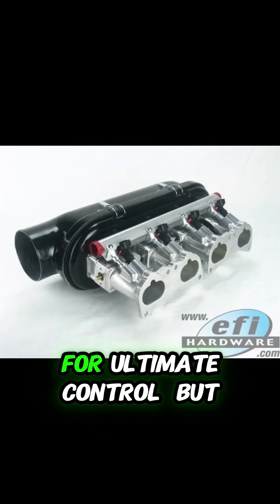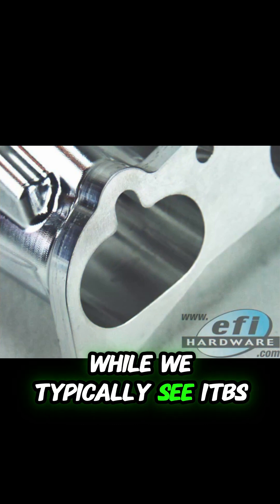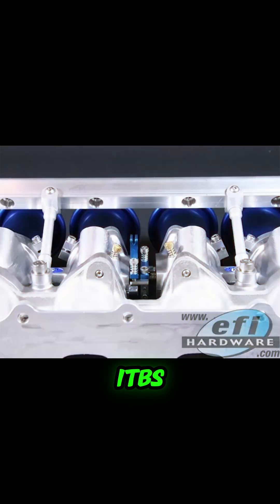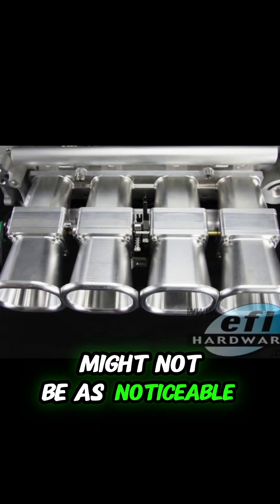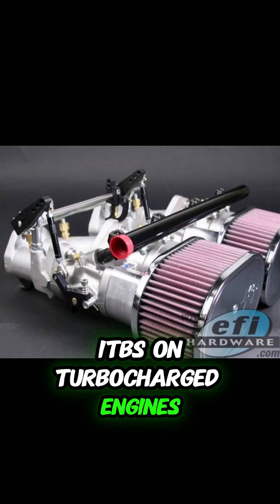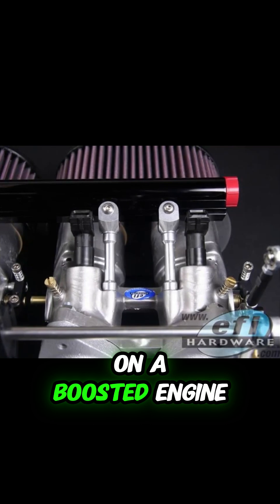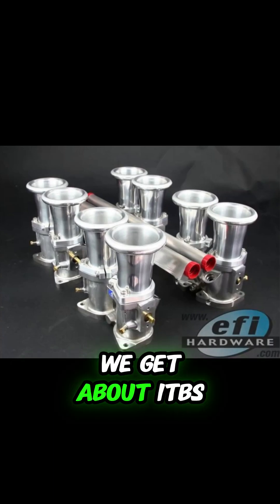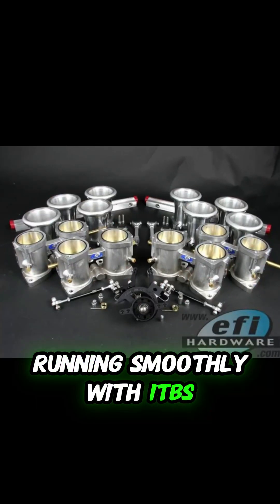ITBs in Boosted Applications Pros and Cons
Turbos AND individual throttle bodies? Let's break it down! 🧐

👍 THE PROS:
- Sharper throttle response even with forced induction
- Nissan's legendary RB26 and SR20DET engines proved it works!
- Potential for more precise cylinder-to-cylinder tuning
- That unmistakable ITB sound with turbo spooling 🔊

👎 THE CONS:
- Added complexity to an already complex system
- Diminishing returns (turbos already force in plenty of air)
- More challenging to tune and synchronize
- Higher cost for potentially subtle performance gains

Is it overkill? Maybe. But some builds prove the combo can be AMAZING when done right! 🚀